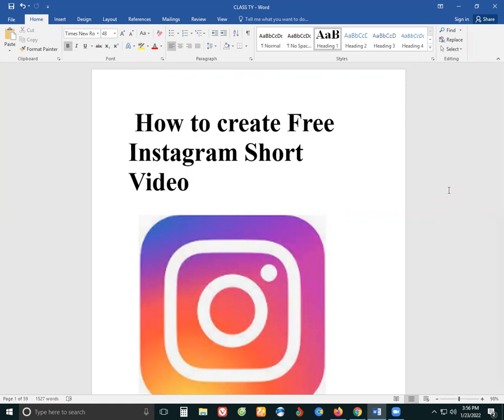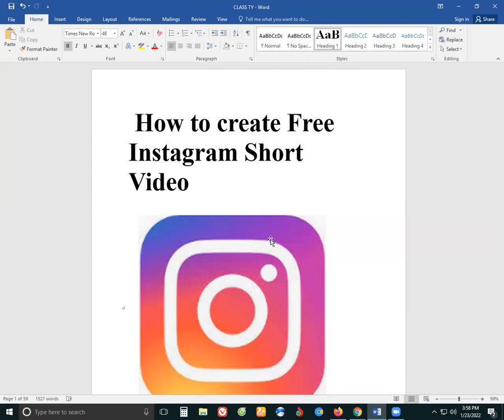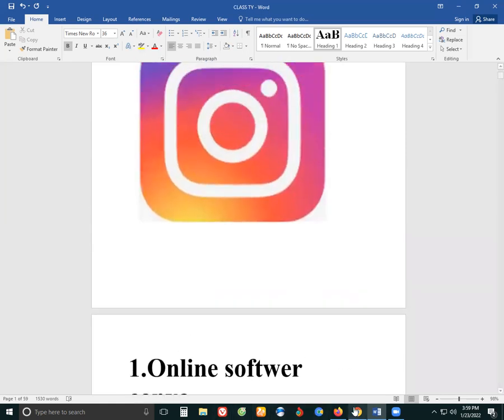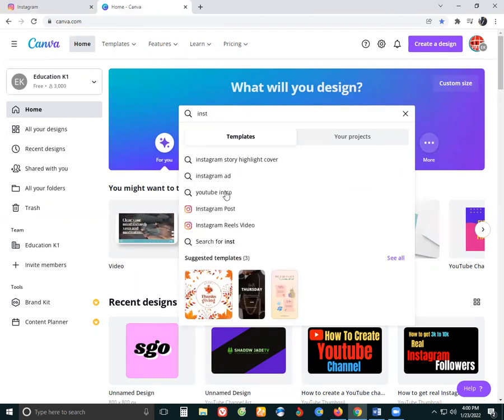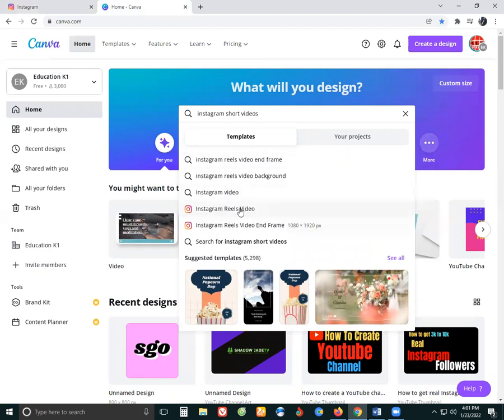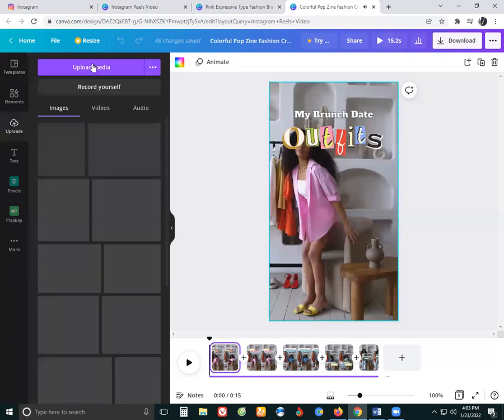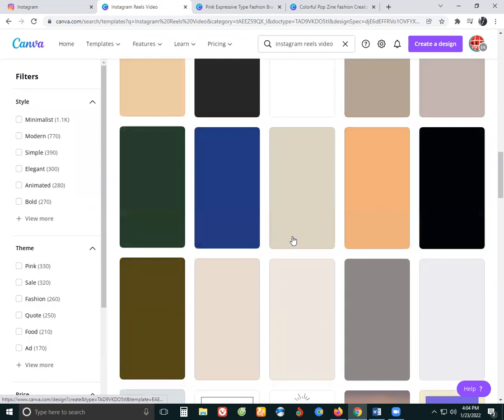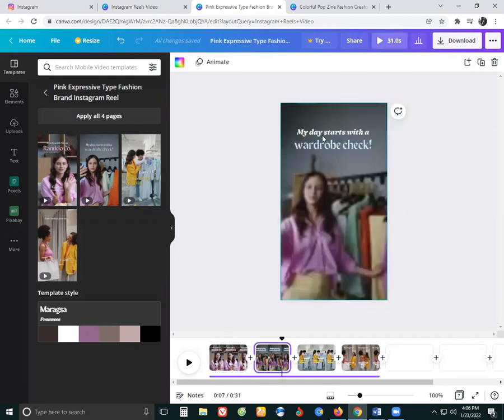How to create Free Instagram Short Video! Instagram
How to create Free Instagram Short Video! Instagram One of the biggest benefits of Instagram stories is how quick and easy they are to create, simply record and post. Most people just shoot and upload, but there are a few influencers who are taking their Instagram videos to the next level, and getting much more followers on Instagram as a result!

How to create Free Instagram Short Video! Instagram A few great examples are Peter McKinnon, Jon Olsson, and Jesse Driftwood, who have some awesome techniques for creating professional Instagram stories!

How to create Free Instagram Short Video! Instagram's good news is if you're looking to take the quality up a notch, or five, and start your Instagram stories (there are some simple ways you can easily edit your Instagram videos with just a little bit of extra work to create something that really stands out!

How to create Free Instagram Short Video! Instagram With the right process, and some simple Instagram video editors available right on your iPhone or Android device, it’s easy to level up your results and stand out from the crowd.
In this video, we'll show you step-by-step how to edit Instagram stories like favorite story tricks & tips, and how you can create multiple Instagram stories from the one video  Fast